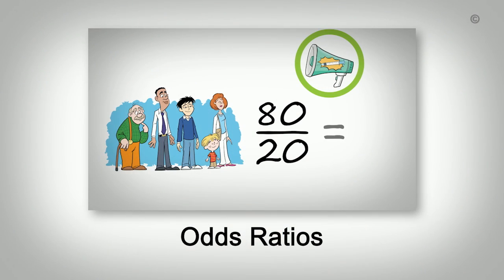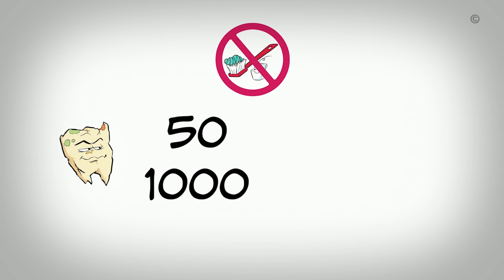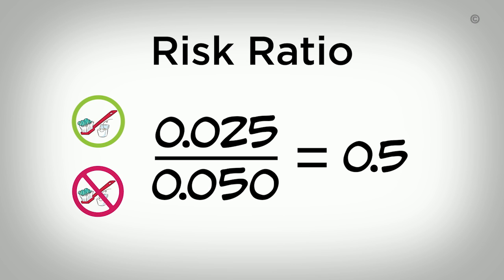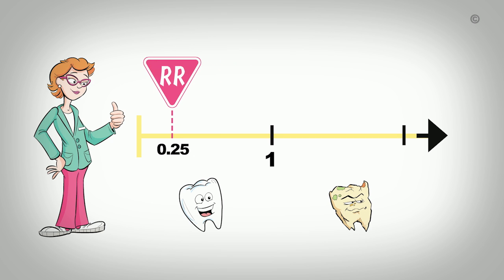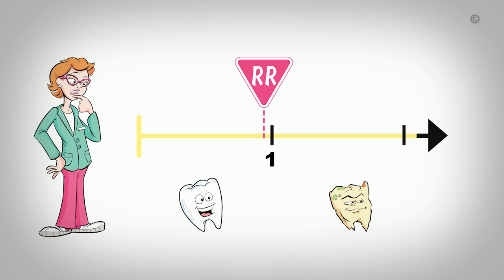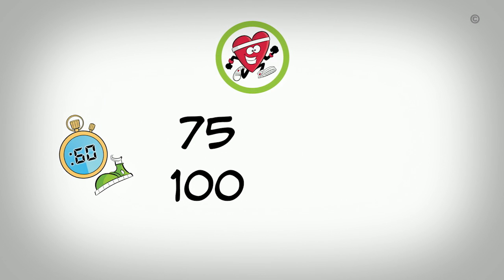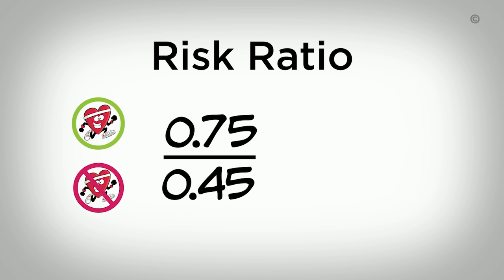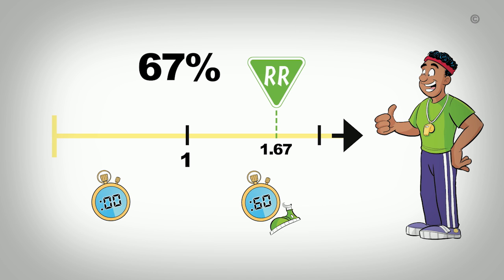NCCMT - URE - Relative Risk it’s easy to calculate and interpret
Video created: May 8, 2013

Knowing whether or not an intervention works is important when deciding which program or policy to implement. When looking at research evidence, relative risk is a way to determine the relationship between a risk factor and an outcome or the likelihood that an intervention will have an impact on a population.

This video uses two hypothetical but realistic public health examples to illustrate how to calculate and interpret relative risks.

A relative risk can be interpreted in relation to 1. In one example, we want to know if children exposed to oral hygiene education will have a lower risk of dental caries. In this case, a negative outcome (or fewer dental caries) is desirable. We calculate that the relative risk was less than 1, indicating that the oral hygiene education is effective, because the outcome (dental caries) was less likely among children exposed to the intervention.

In another example, we look at a community-based intervention to increase the risk (likelihood) of adolescents’ physical activity. In this case, a positive outcome (or more physical activity) is desirable. We calculate that the relative risk was greater than 1, indicating that the intervention was effective because the outcome (physical activity in adolescents exposed to the intervention) was more likely.

In this video, we learn how to determine if a relationship exists between risk factors and outcomes, and how strong that relationship is. Calculating the relative risk can provide important evidence to help you assess the effectiveness of interventions.

It’s possible to calculate an Odds Ratio or Relative Risk from the same data. However, these statistics are used in different circumstances. “Calculation of risk requires the use of “people at risk” as the denominator. In retrospective (case-control) studies, where the total number of exposed people is not available, RR cannot be calculated and OR is used as a measure of the strength of association between exposure and outcome. By contrast, in prospective studies (cohort studies), where the number at risk (number exposed) is available, either RR or OR can be calculated.”
Ranganathan, P., Aggarwal, R., & Pramesh, C. S. (2015). Common pitfalls in statistical analysis: Odds versus risk. Perspectives in clinical research, 6(4), 222.